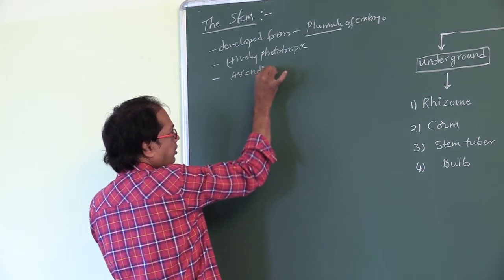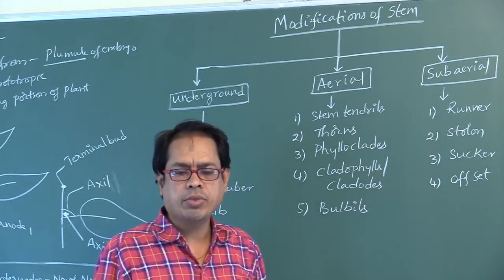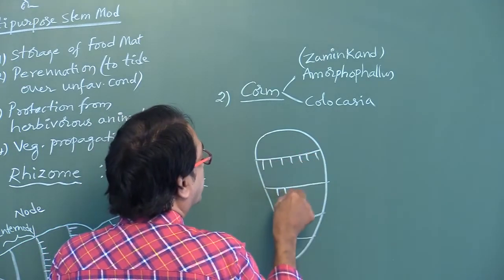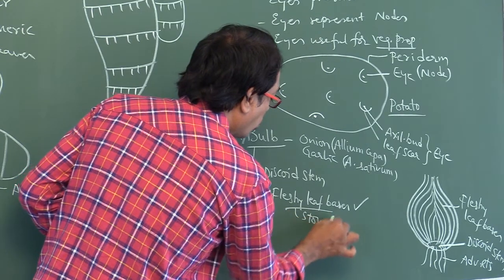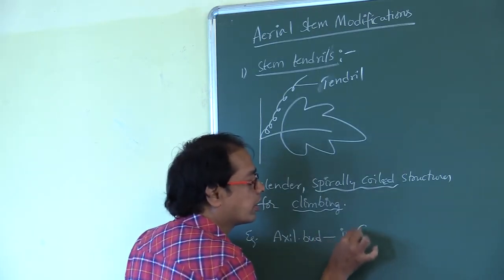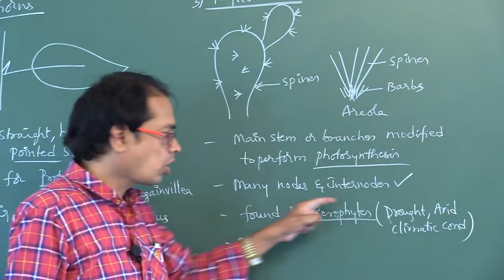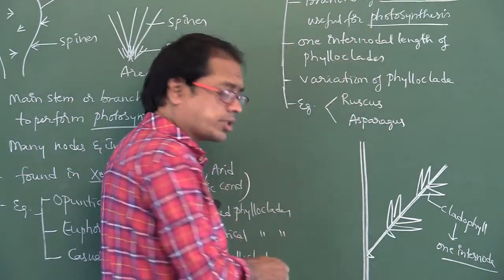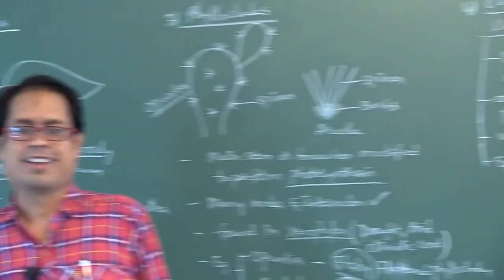Part 3- Morphology of Flowering Plants